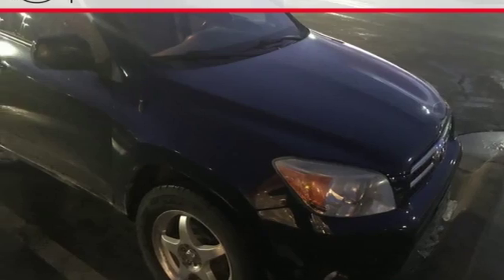Used 2007 Toyota RAV4 Rochester, MN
Year: 2007
Make: Toyota
Model: RAV4
Trim: Limited
Engine: 3.5L V6 DOHC
Transmission: 5-Speed Automatic Electronic with Overdrive
Color: Blue
Interior: Ash
Mileage: 144590
Stock #: XA7230
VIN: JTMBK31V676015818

Address:
4365 Canal Place Southeast